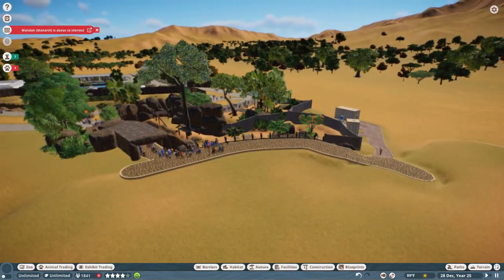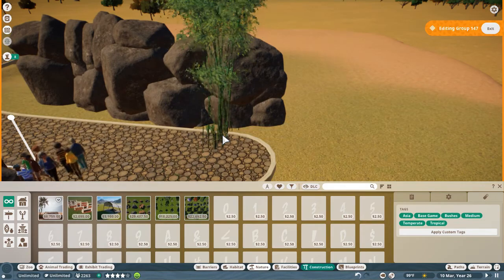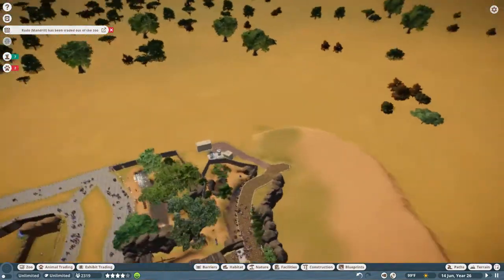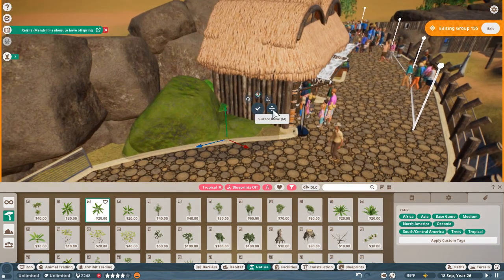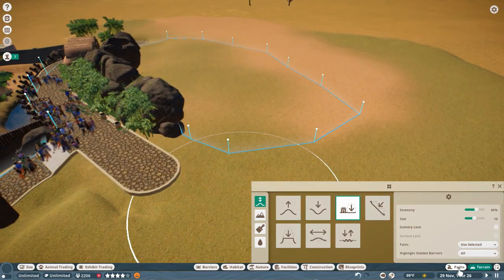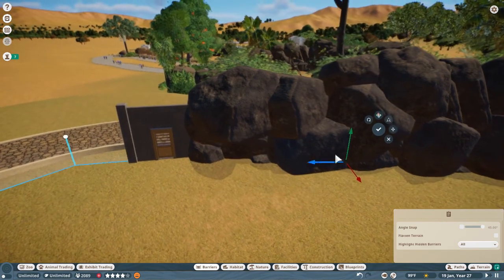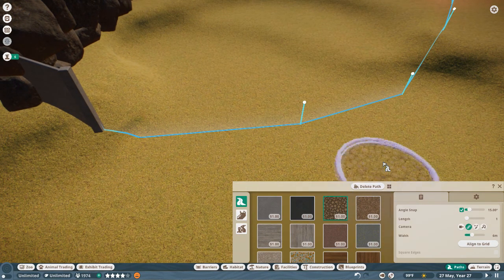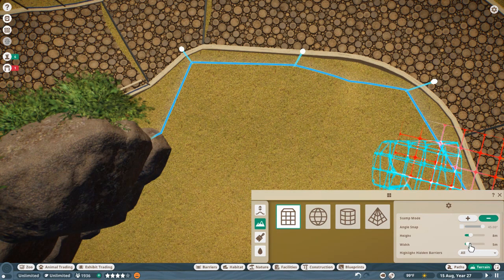Gorillas in the Zoo!, Part 1 | Adventure Jungle Zoo Ep. 9 | Planet Zoo Sandbox Mode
Gorilla Habitat | Sandbox Mode | Planet Zoo Let's Play | Ep. 9 | Gameplay | Tropical Habitat |

This is the ninth episode of the Adventure Jungle Zoo project.  Construction is started on the Western Lowland Gorilla habitat, expanding on the Land of the Apes section of the zoo.

That's 7 am US Pacific Time, 3 pm Greenwych Mean Time, and 4 pm Central European Time.